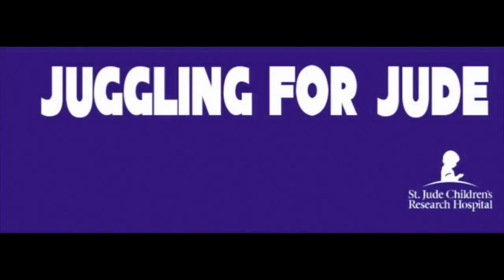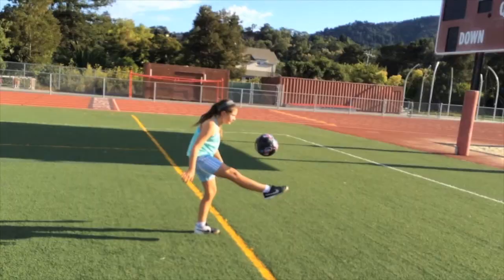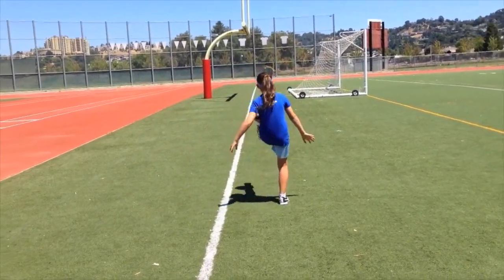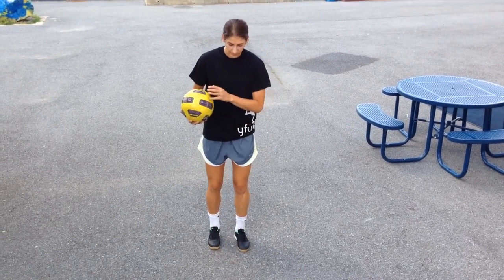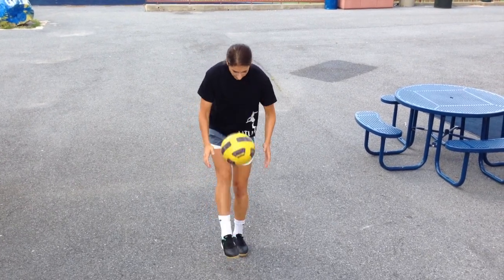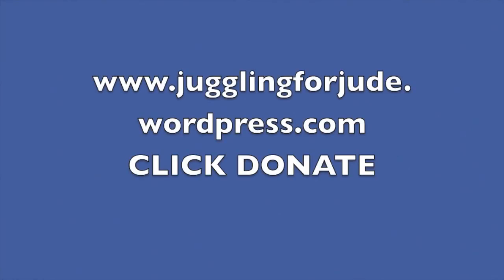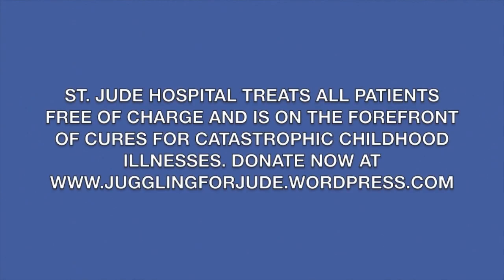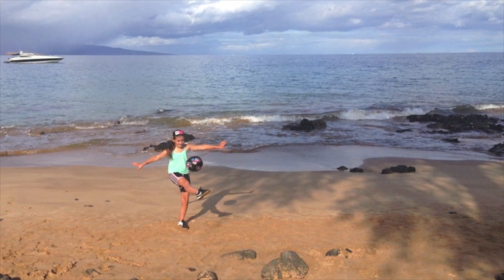YFutbol Teams Up With 'Juggling for Jude'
Hollis Belger is juggling her soccer ball every day this summer to raise money for St. Jude's Hospital!